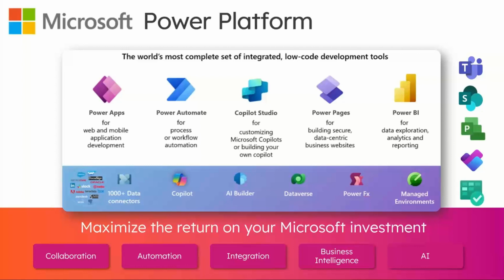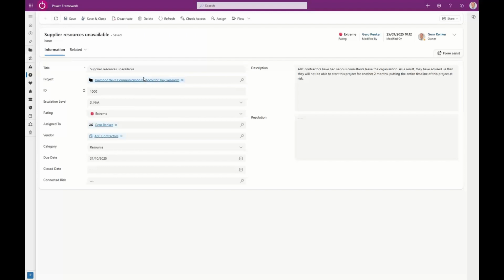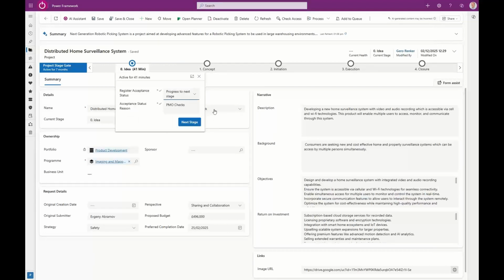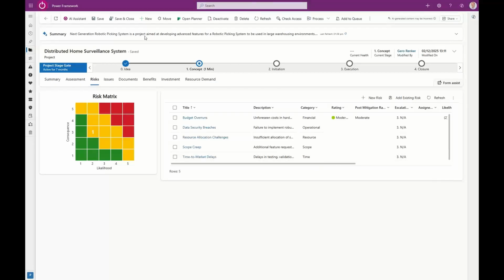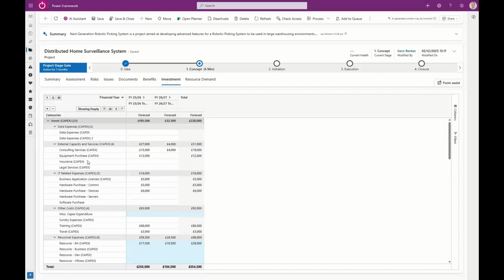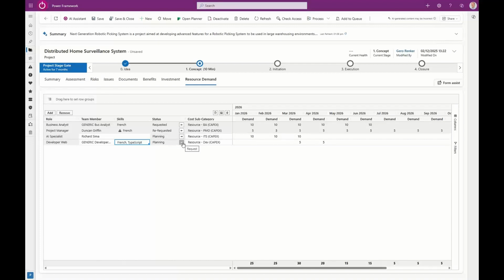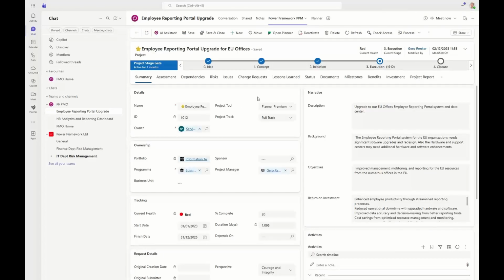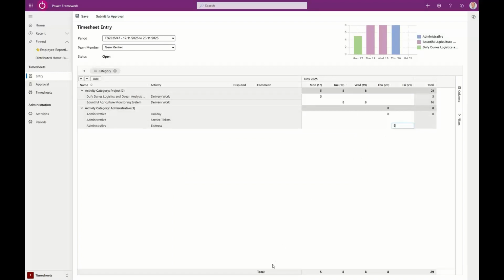Power Framework PPM: AI-Powered PPM – Lunch & Learn Demo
Discover how Power Framework PPM revolutionizes project portfolio management (PPM) for modern PMOs. Built entirely on the Microsoft Power Platform (Power Apps, Power Automate, Power BI, Dataverse), this secure, cloud-native solution deploys in your own Microsoft tenant for full data control and compliance.

In this 30-minute whirlwind tour, watch live demos showcasing why Power Framework PPM stands out from traditional PPM tools like Project Online, with its unique AI Assistant that accelerates decision-making and automation.

What you'll see in this demo:

✅ Demand intake & strategic prioritization – Build powerful business cases with AI assistance
✅ Portfolio optimization using intuitive 'what-if' scenario modeling
✅ End-to-end stage-gate governance from Idea through to Benefits Realisation
✅ Pragmatic resource & financial management – Easy, effective tracking without complexity
✅ Core PMO processes: RAID logs, status reporting, dependency management & more
✅ Seamless integration across tools – Connect Microsoft Project, Planner, Jira, Azure DevOps & others
✅ Comprehensive reporting & analytics – Ready-to-use Power BI dashboards plus ad-hoc data exploration

Whether you're modernizing your PMO, replacing legacy PPM software, or seeking AI-enhanced portfolio insights, Power Framework PPM delivers rapid deployment, extensibility, and Microsoft ecosystem synergy.

Timestamps:

00:00 – Intro to Power Framework PPM & Microsoft Power Platform foundation
02:15 – AI Assistant overview & unique advantages
05:40 – Demand intake & AI-assisted business case building
09:20 – Strategic prioritization & portfolio optimization with what-if modeling
14:05 – Stage-gate governance: Idea to Benefits Realisation
18:30 – Resource & financial management made simple
22:10 – RAID, status reports, dependencies & everyday PMO processes
25:45 – Integrating with Project, Planner, Jira & more
28:20 – Power BI reporting & ad-hoc analytics
29:50 – Wrap-up & next steps

Ready to build a data-driven PMO with AI? Watch now and see the future of Microsoft PPM in action!